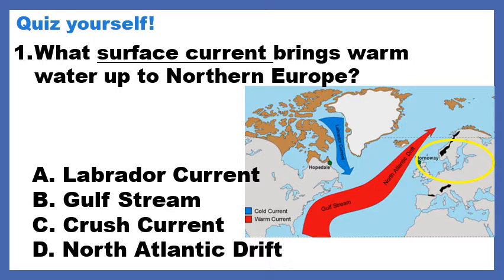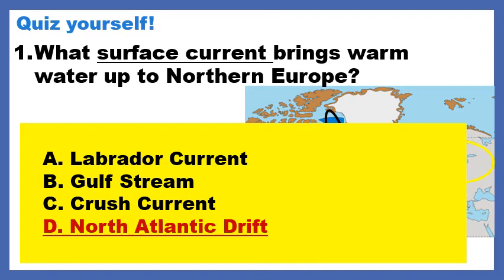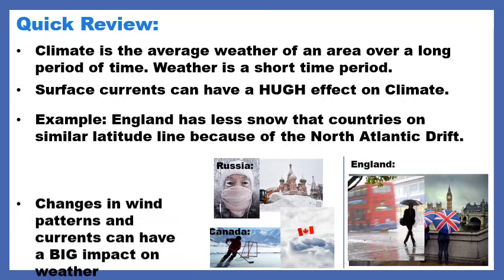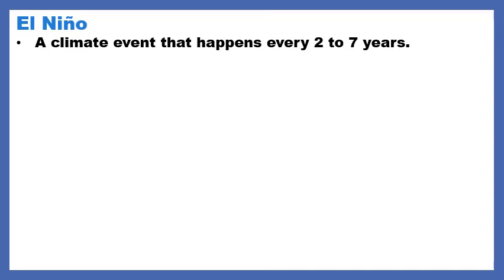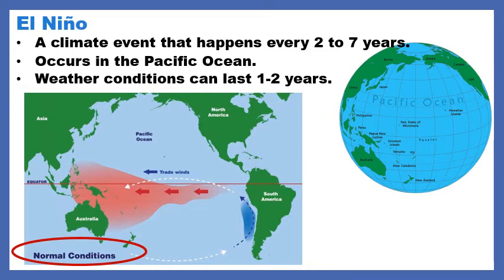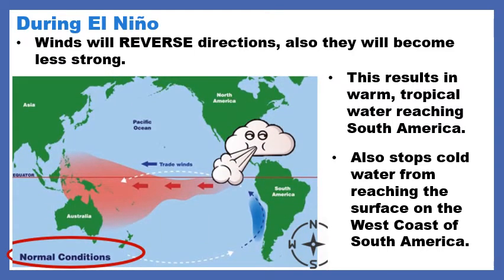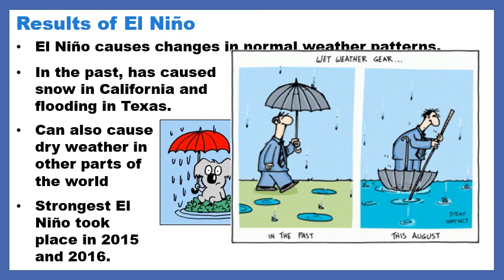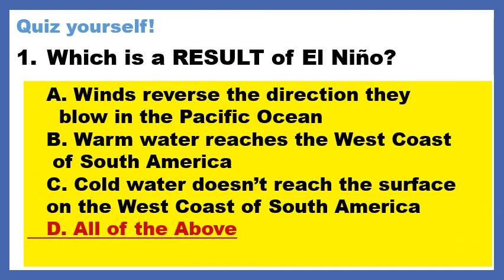Grade 8, Week 9 Lesson 1: El Niño